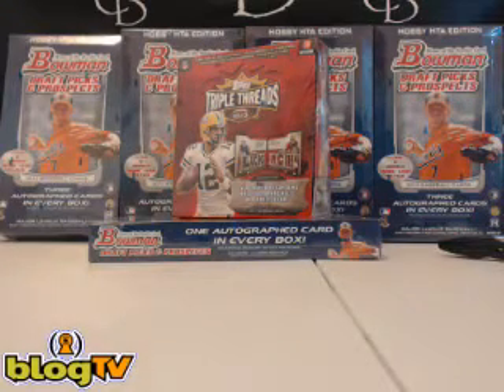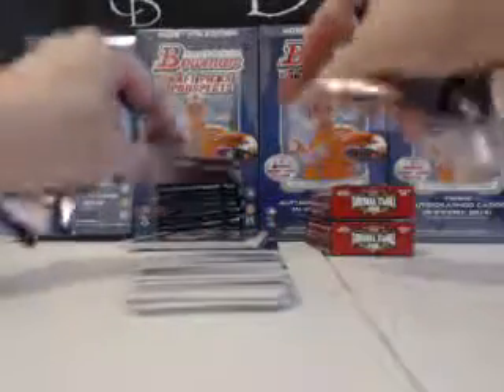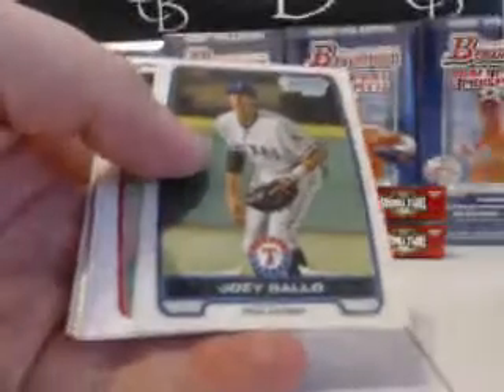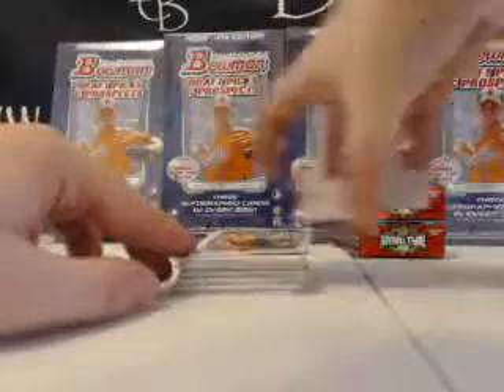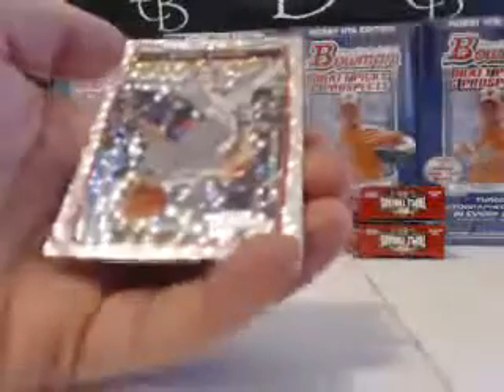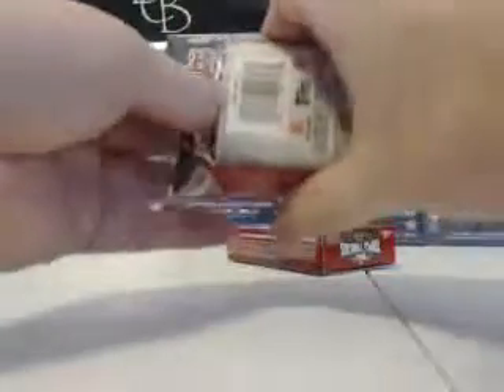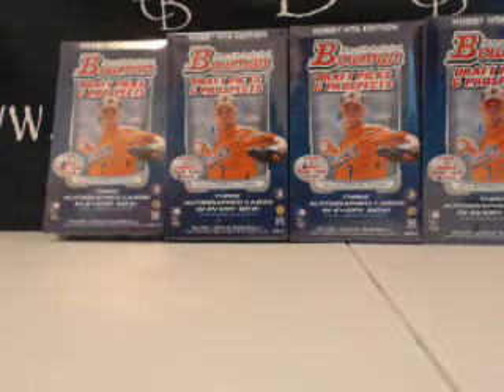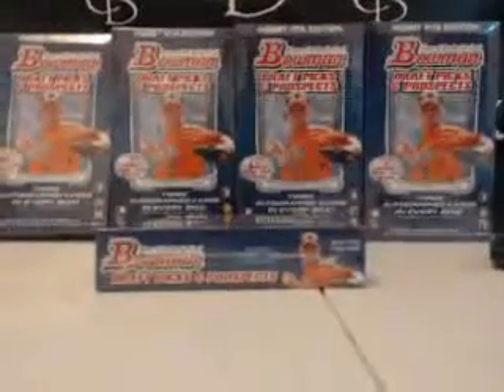Scott's 2012 Football and Baseball Break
Scott's 2012 Football and Baseball Break. Make sure to check out the video and join in a break For the set checklist and other product information